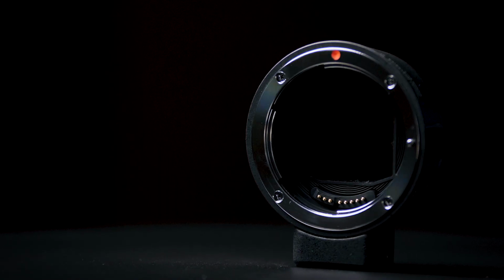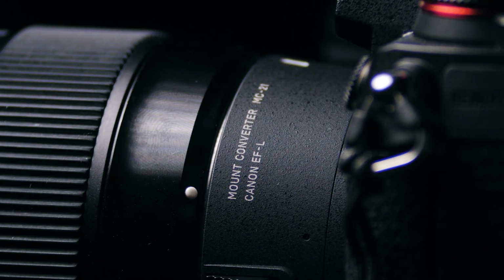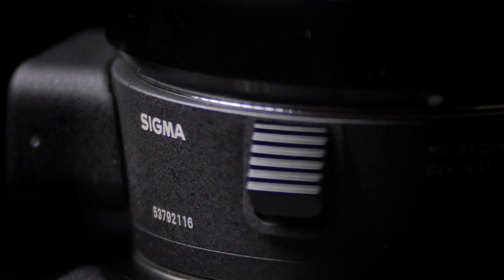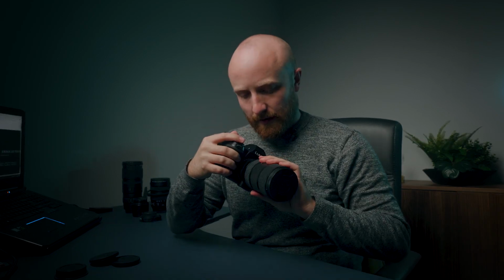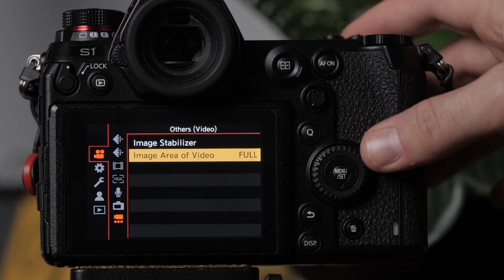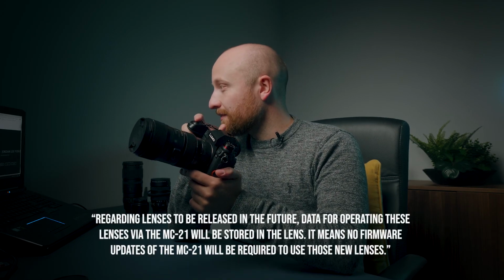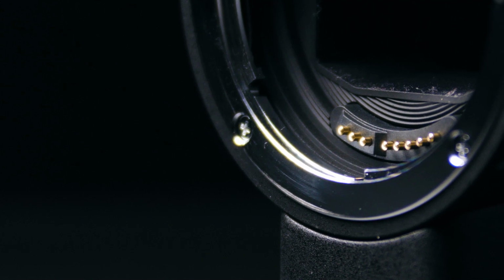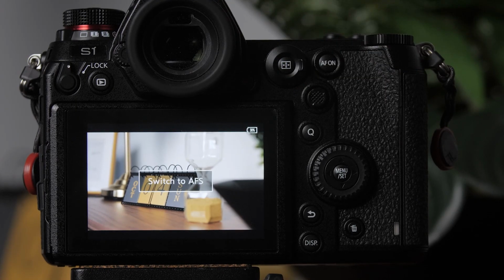SIGMA MC-21 Adapter REVIEW | SIGMA 18-35mm on Your LUMIX Camera?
Today, we're taking a look at the SIGMA MC-21 adapter, allowing you to use EF lenses on your Panasonic Camera. I take a look at how it performs, as well as my first impressions.

00:00 Intro
01:07 Build Quality & Weight
02:05 Attaching Lenses
02:41 Solution to using APS-C Lenses
03:46 Issues faced so far
05:02 Autofocus
05:46 Concluding Thoughts